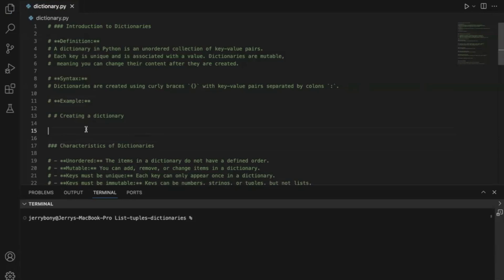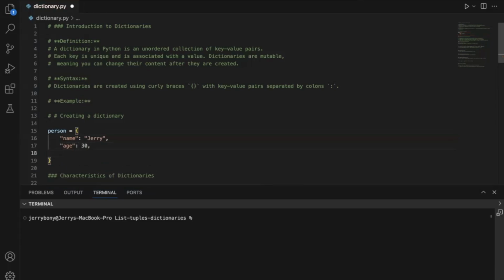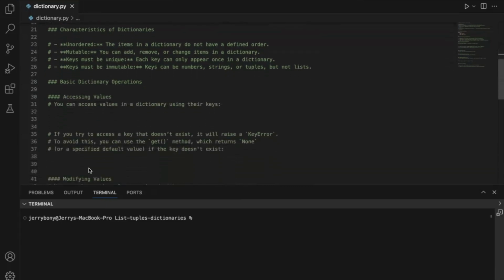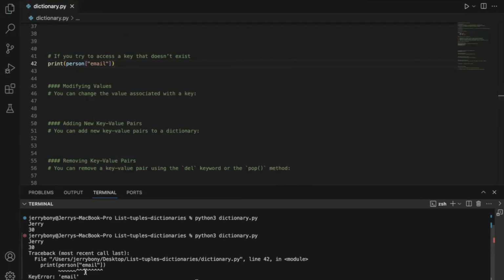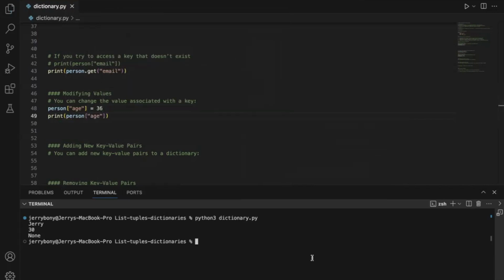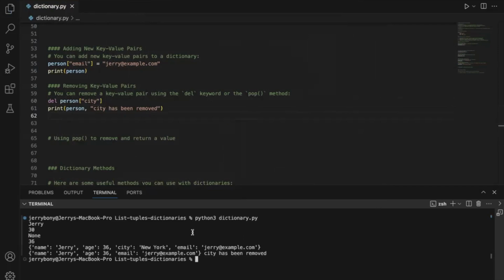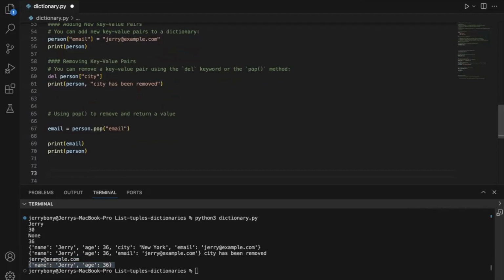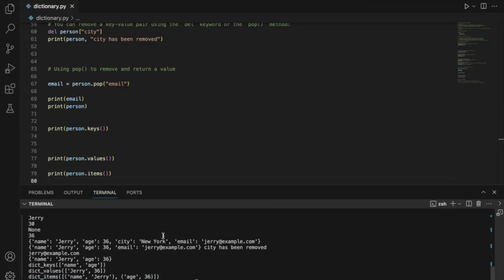dictionary python final edit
This is  an intro to data structure's with python.